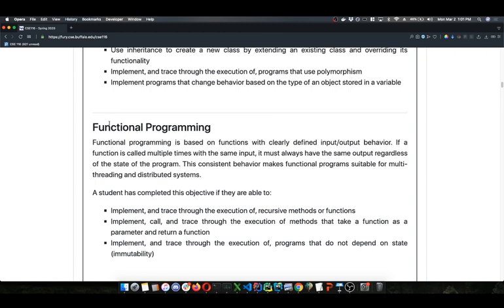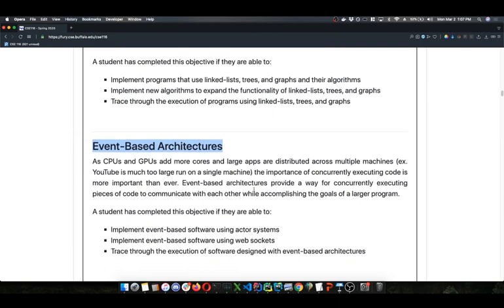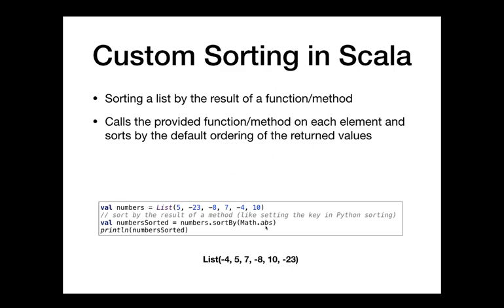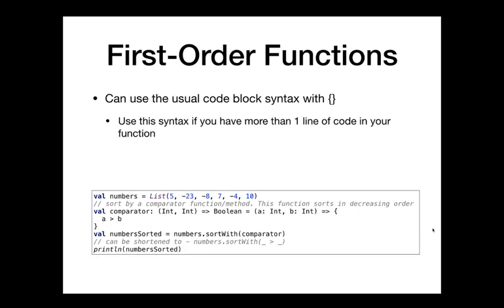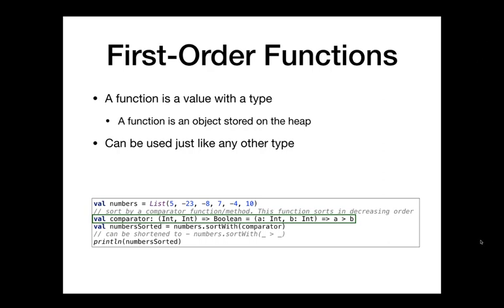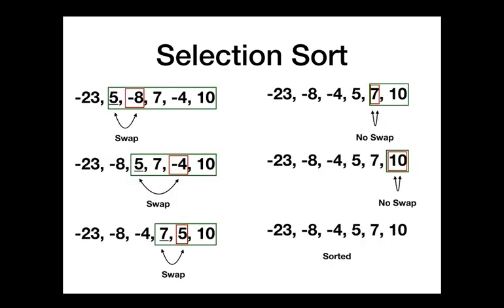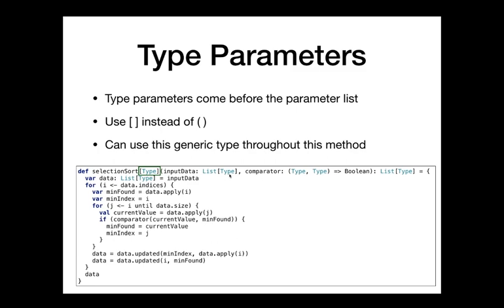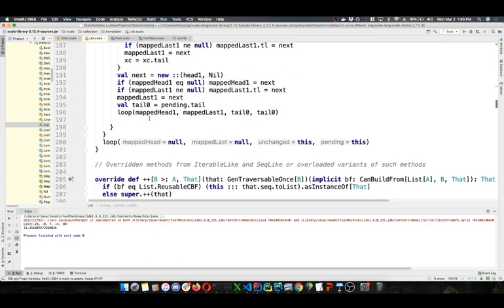Lecture 15 [1pm]: Custom Sorting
Topics covered: functional programming, first-order functions, type parameters